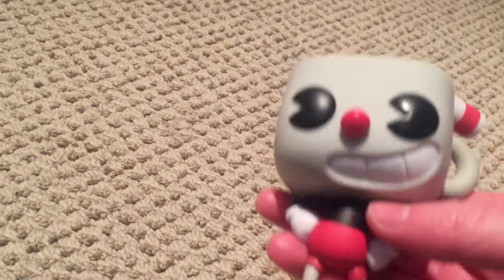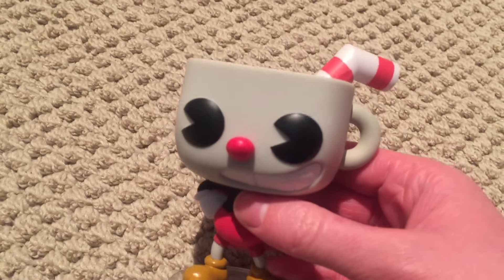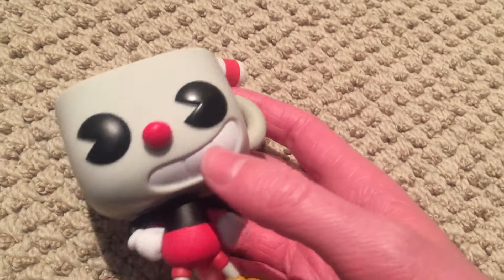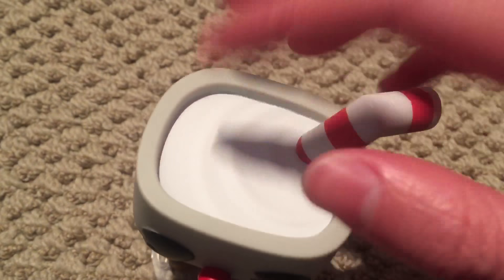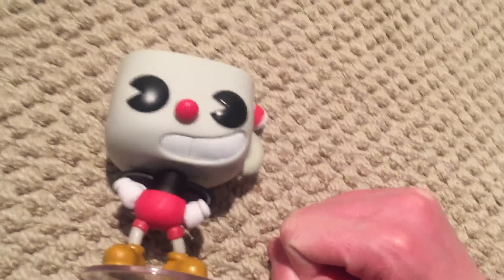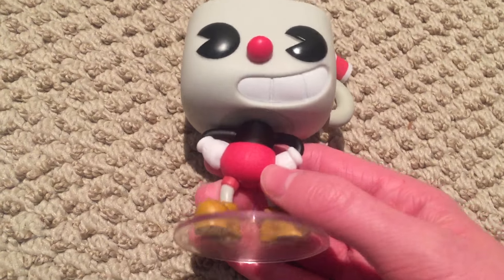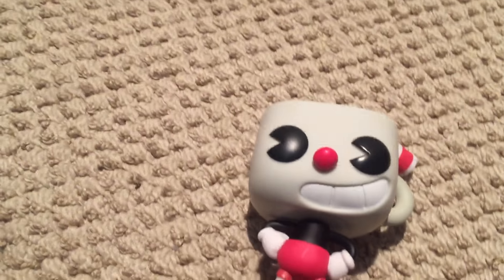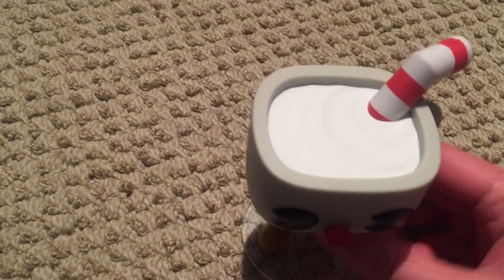Cuphead Funko Pop Review